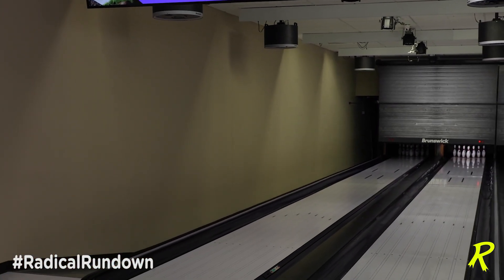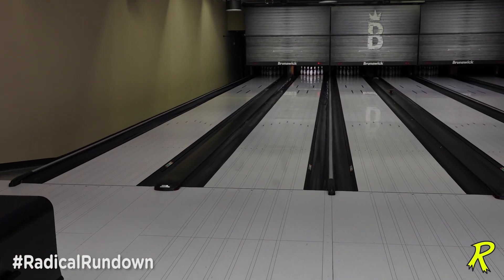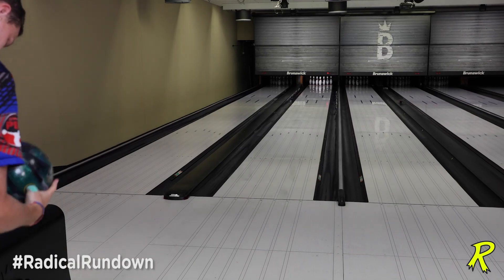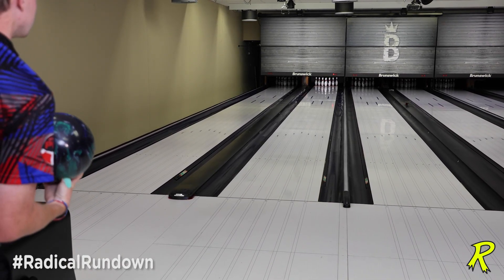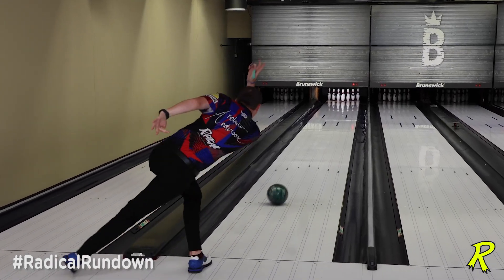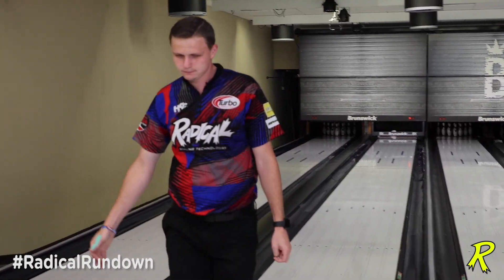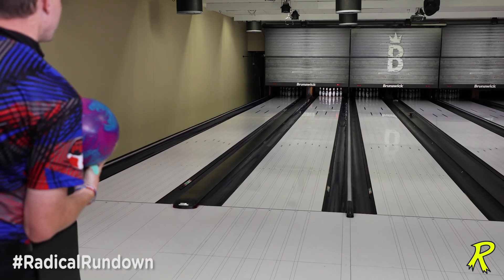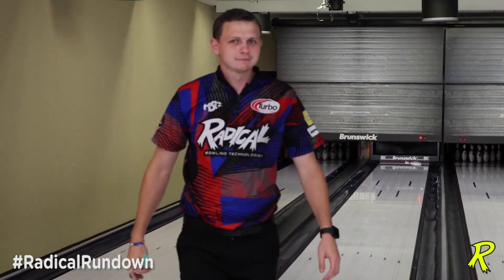Battling The Cliff - 2 Ways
Welcome back to the RadicalRundown!

This time, we're looking at 2 quick scenarios you may have encountered as the lanes break down and become "cliffed", meaning a ton of friction to the outside which makes the ball hook early and a lot of oil in the middle causing the ball to over-skid and come behind the headpin. Andrew breaks it down.